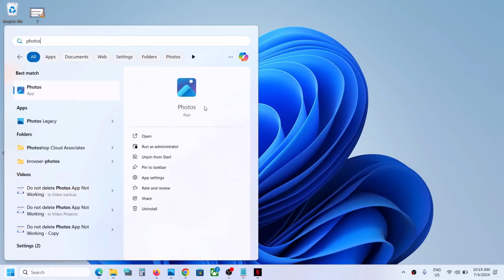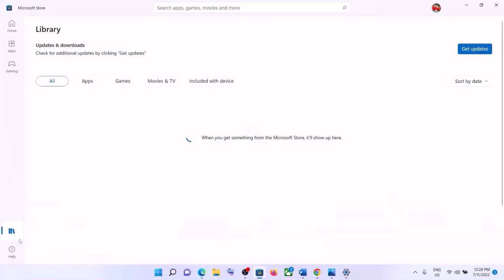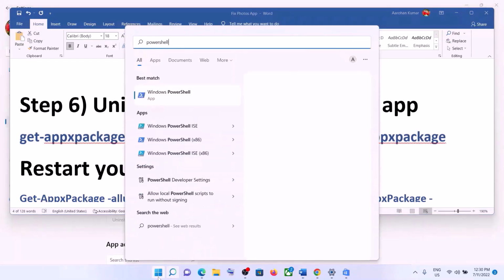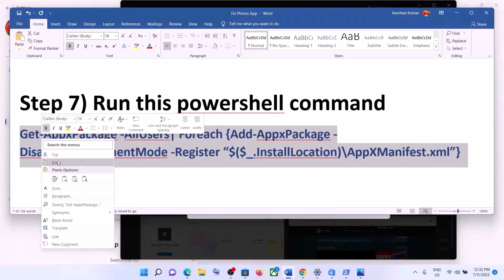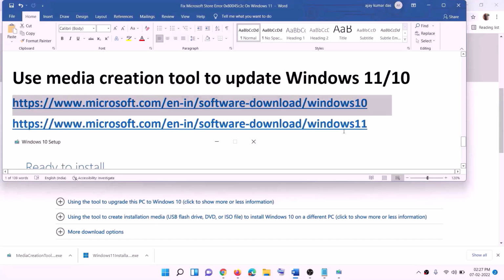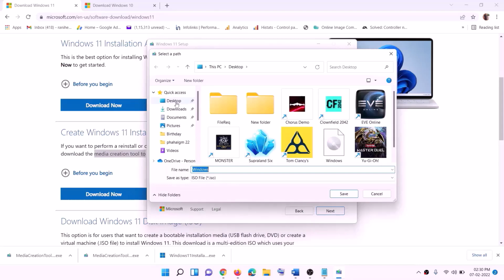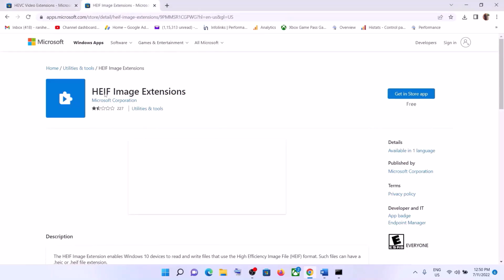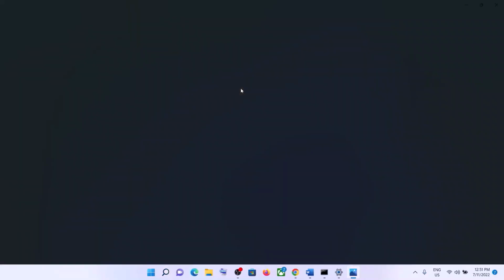Fix Microsoft Photos App Not Opening/Not Working In Windows 11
How to Fix Microsoft Photos App Not Working in Windows 11,Fix Photos app Stopped Opening/Crashing in Windows 11
Step 1) Run Photos App as an administrator
Step 4) Update Photos App
Step 5) Repair and Reset Photos App
Step 6) Uninstall and reinstall Photos app
sfc /scannow
Step 10) Install HEVC Video Extensions
HEVC Video Extensions:
 Step 11) Reset your PC- backup your data as reset may result in data loss